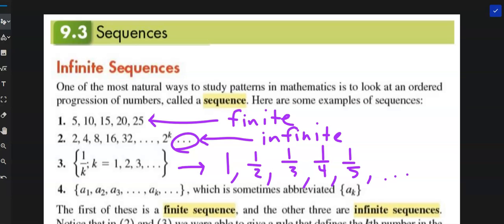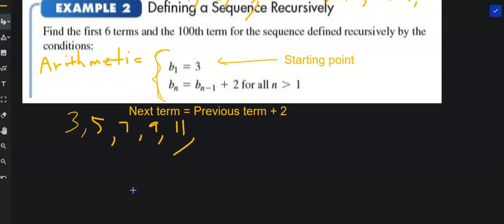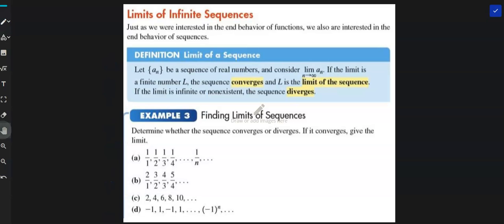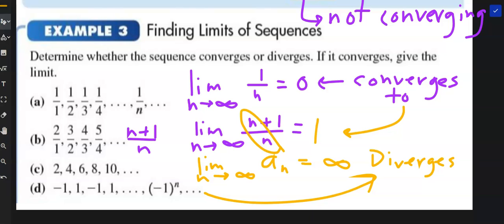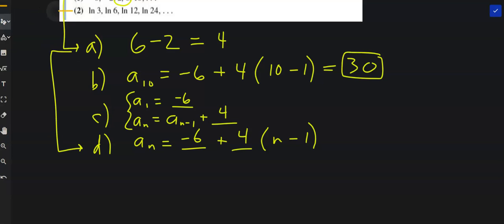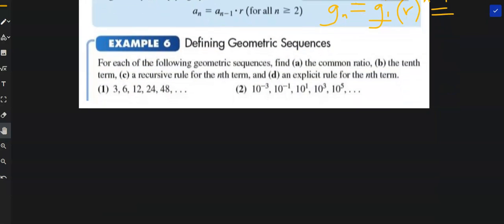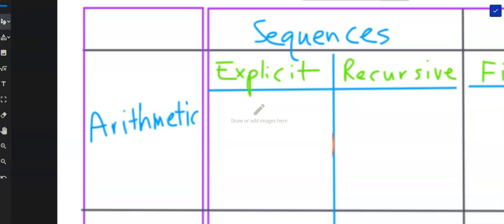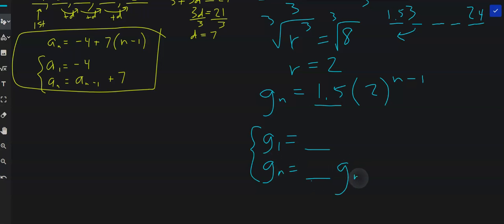9 3 Sequences Arithmetic and Geometric